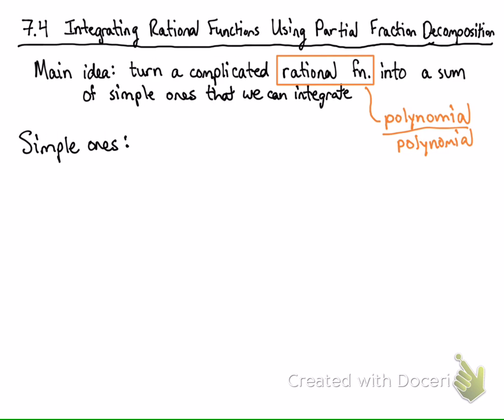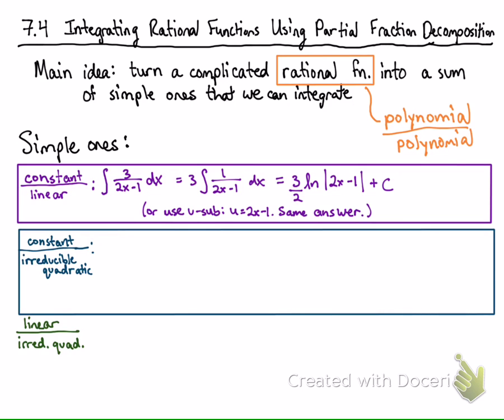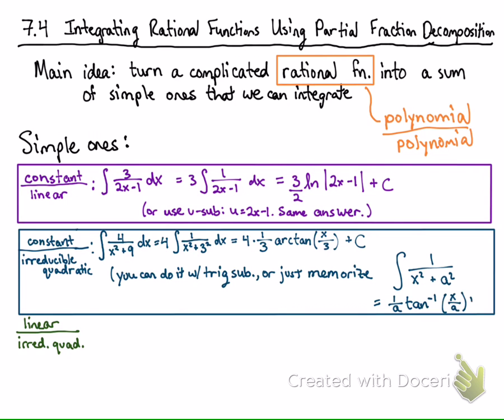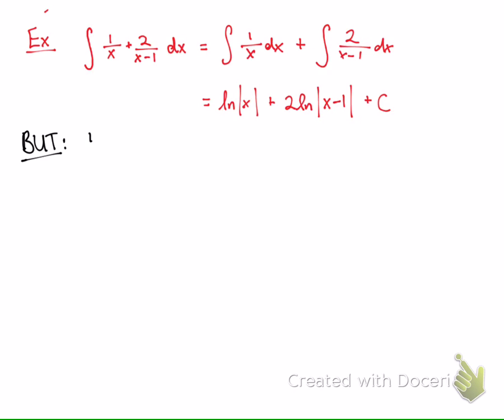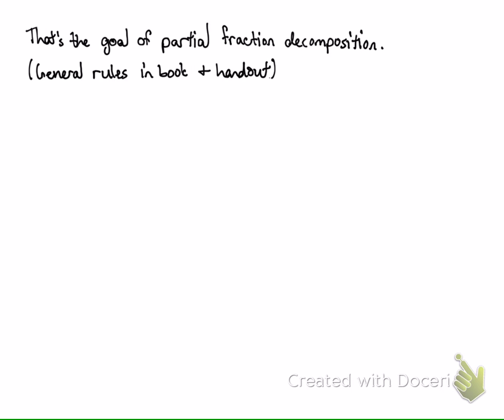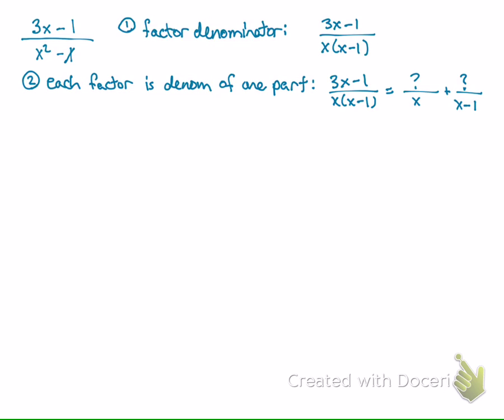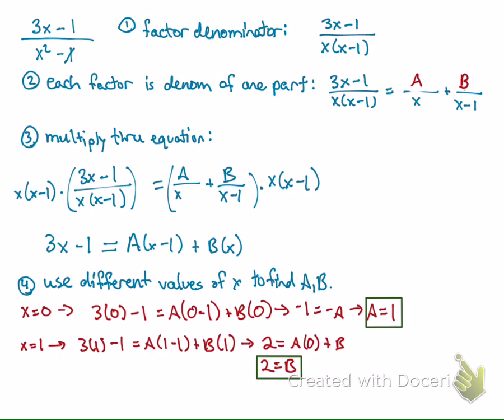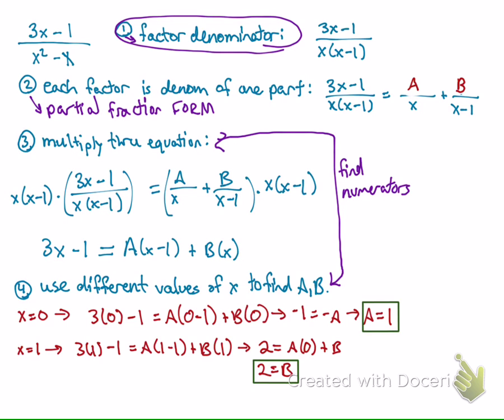calc 2: partial fractions-7.4